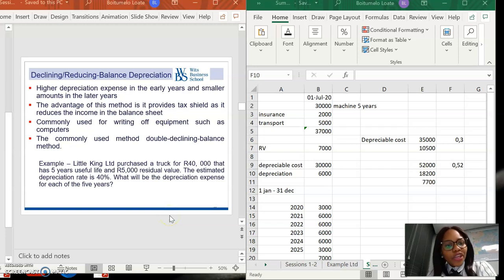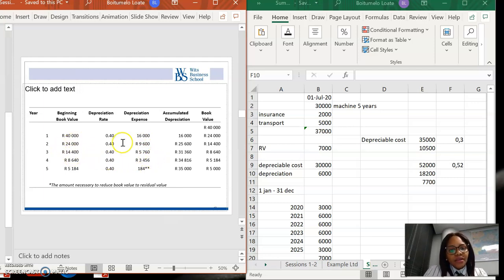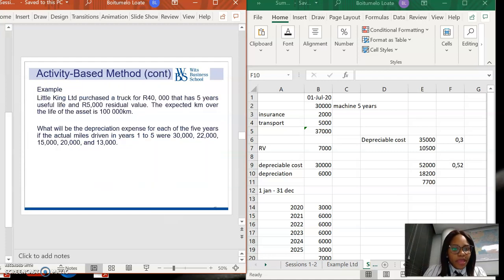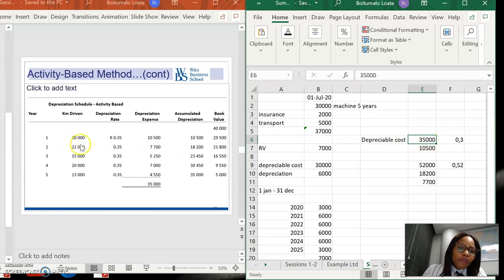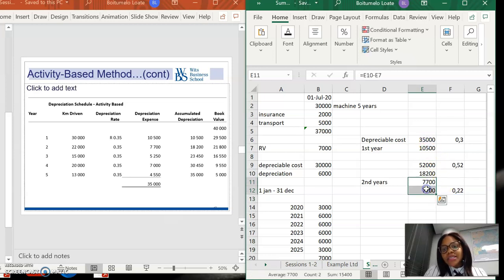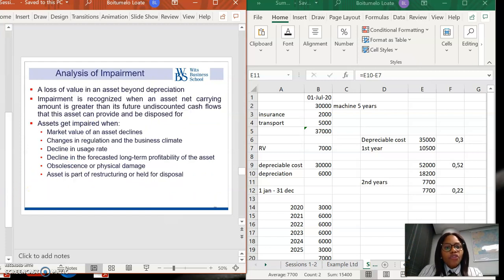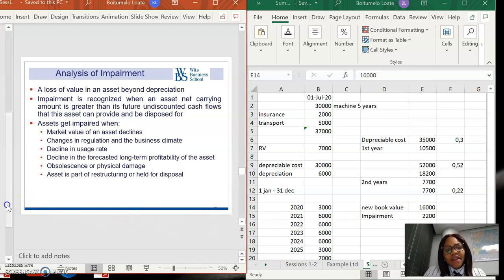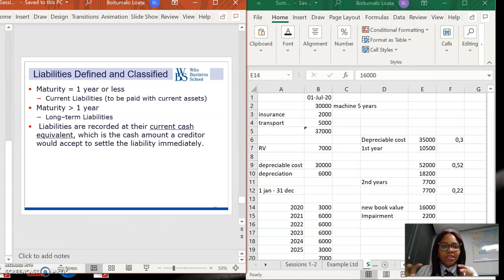Assets and Liabilities Part 2